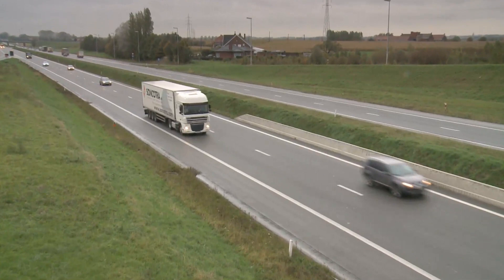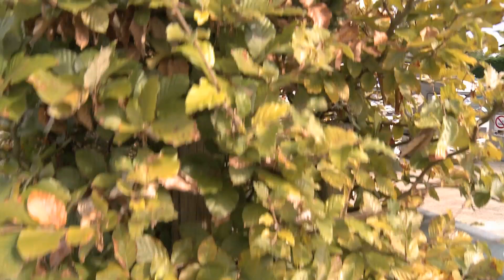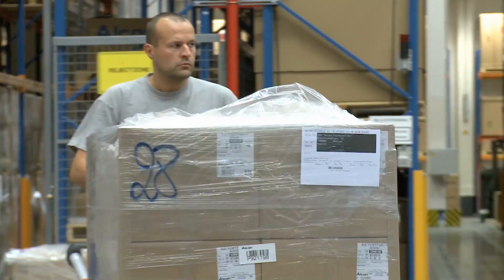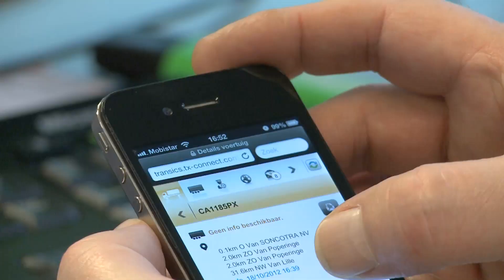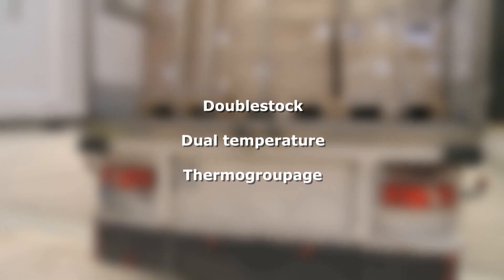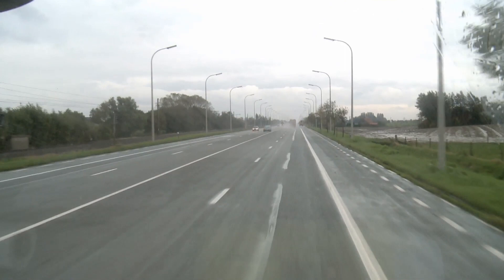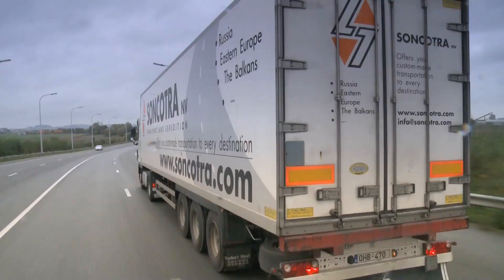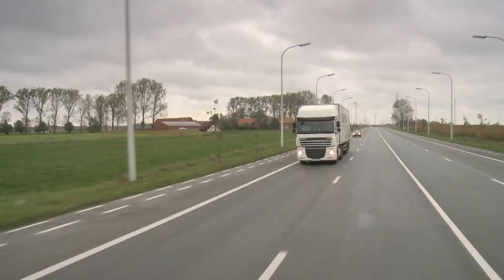Bedrijfsfilm: Soncotra NV Poperinge (Belgium)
Soncotra is specialized in international road transport from and to Eastern Europe, the CIS (specialty Russia) and the Balkans. Thanks to our own satellite equipped fleet and our long-term experience with our Eastern European subcontractors, we can meet all your demands and requirements for transport and logistics.

Soncotra offers multi-modal transport for both common and container transport. If necessary, these can be completed with transport by sea and by air.

We are also specialized in temperature controlled transports according to the New European Guidelines for ‘cool chain transports’.

The fleet of Soncotra exists of several twin deck (64 EUR pallets) and dual temperature controlled  trailers equipped with GPRS and constant temperature monitoring.

We offer you daily temperature controlled departures for full truck and part loads (between +2°C + 8°C  or +15° and +25°C or) to Eastern-Europe and Russia .